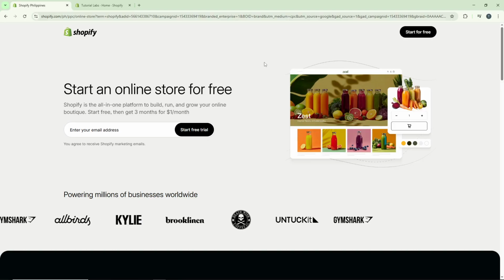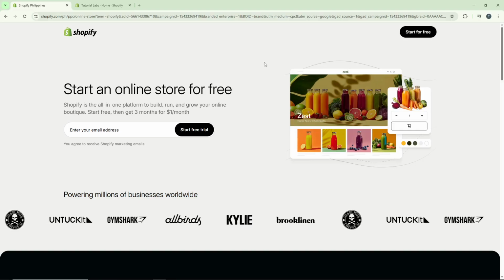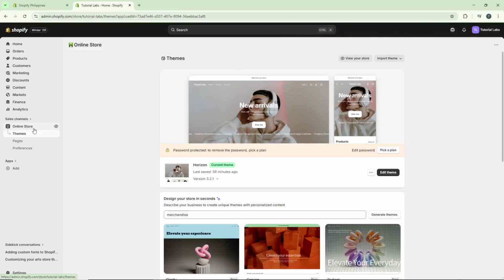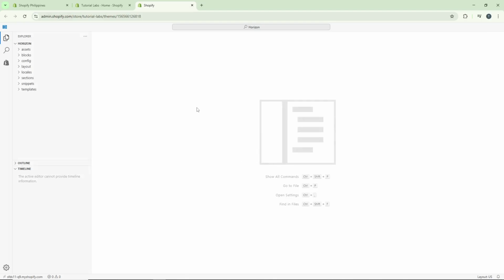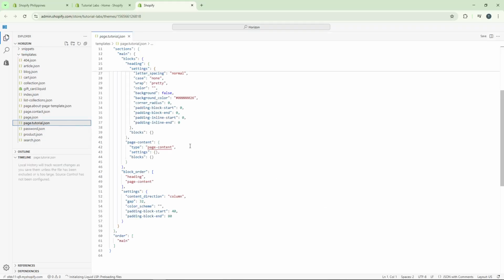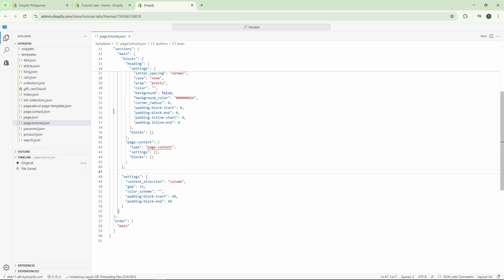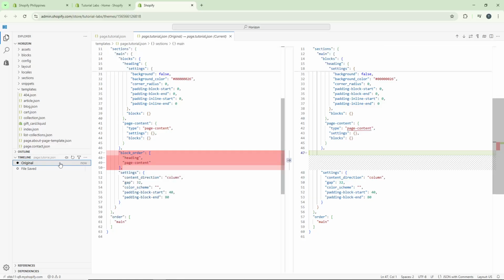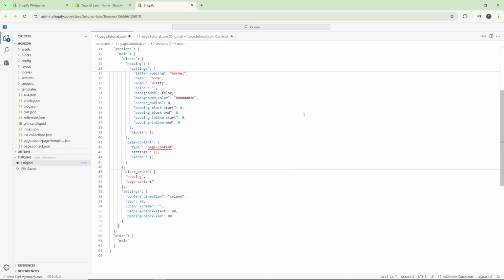How to Revert Or Restore Shopify Theme Template Files (Tutorial 2026)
Along the way, you'll learn revert Shopify theme template files, restore Shopify theme to previous version, undo changes in Shopify theme, how to revert Shopify template, go back to old Shopify theme, recover Shopify theme file version, Shopify theme file restoration tutorial, revert specific Shopify theme code, restore previous Shopify theme settings, undo custom Shopify theme edits, revert deleted Shopify theme files, Shopify theme version control explained